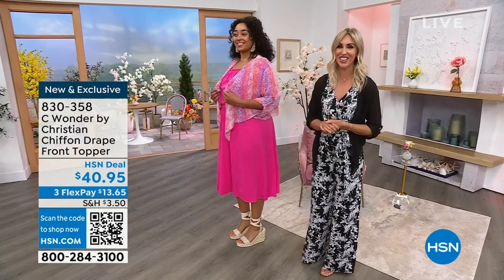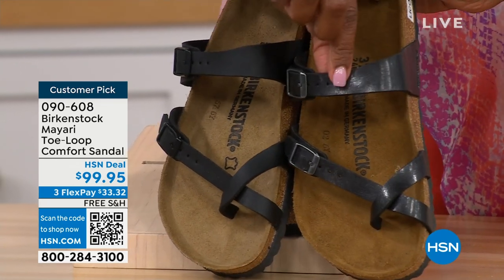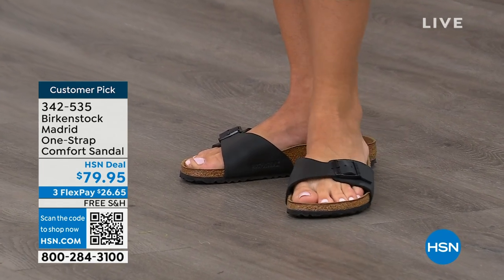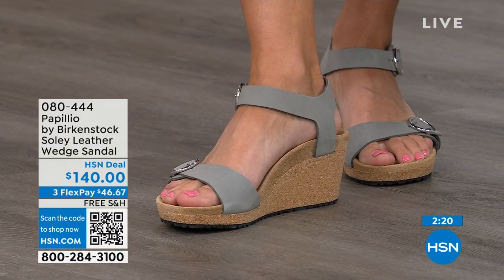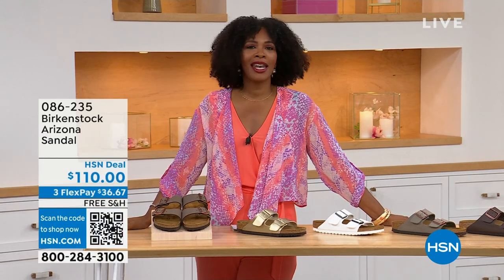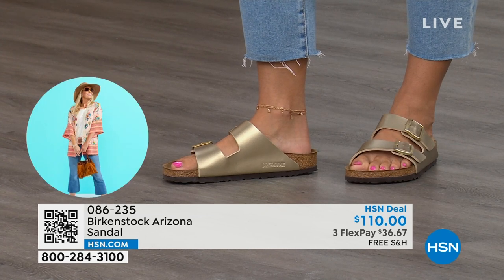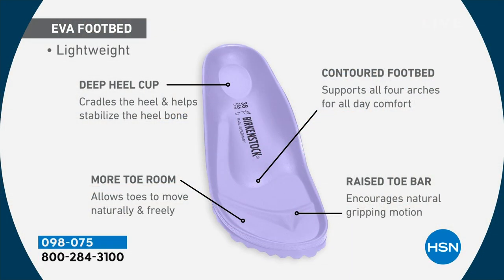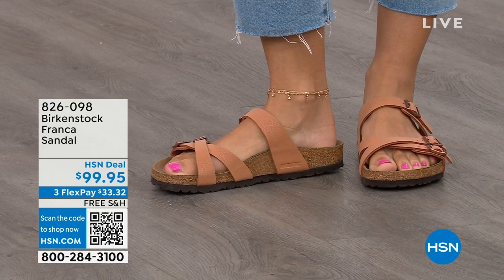HSN | Birkenstock Footwear - All On Free Shipping 05.25.2023 - 01 PM